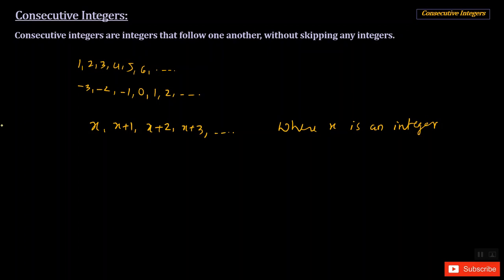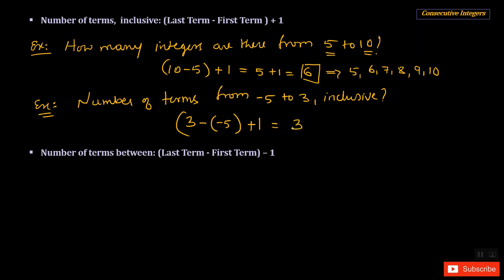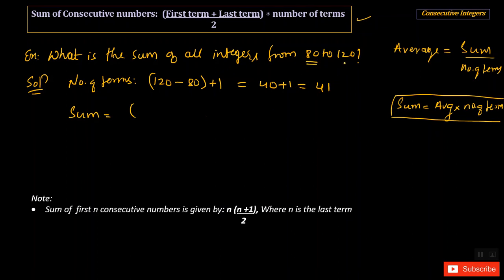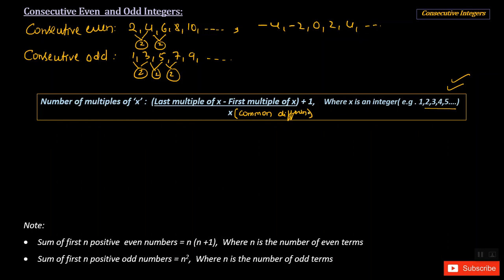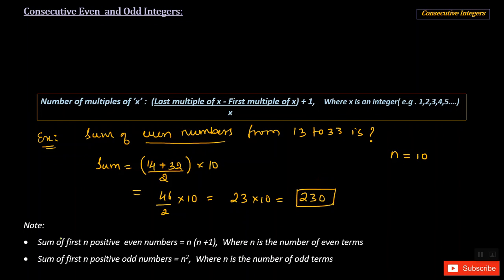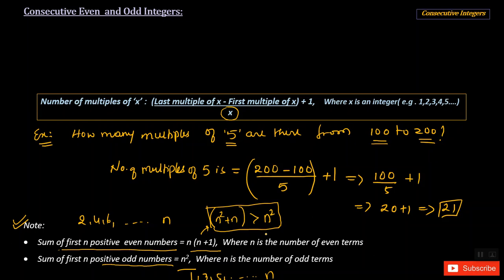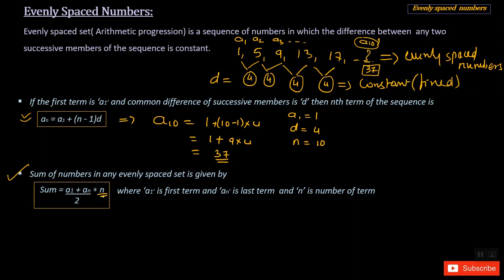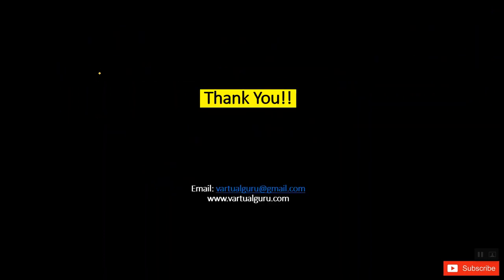Consecutive and evenly spaced numbers-detailed explanation of concepts and tricks|SAT|GMAT|GRE|ACT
This video provides detailed explanation of consecutive and evenly spaced numbers. Formulas and concepts are well explained, highly recommended for any competitive exams such as SAT, GMAT, ACT, GRE, CAT and all types of banking exam
Topic Content
Consecutive number
Calculating number of terms in given range
Calculating sum of terms
Even and odd consecutive integers
Evenly spaced numbers